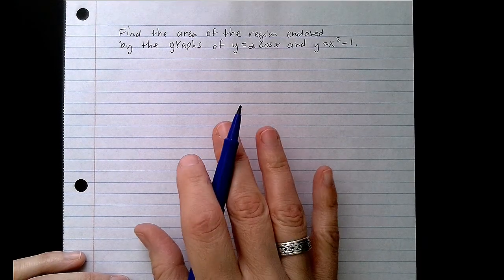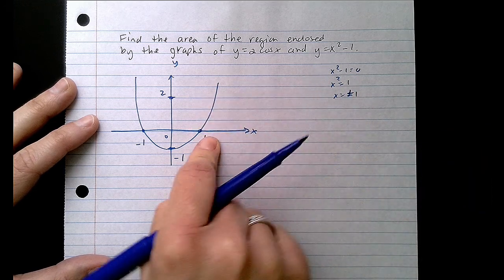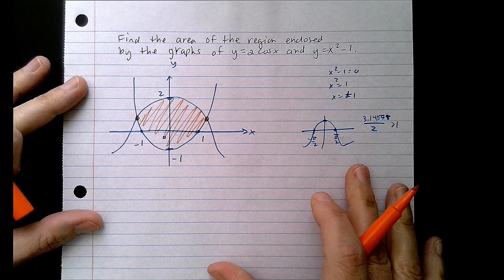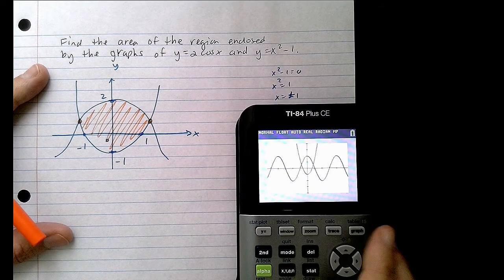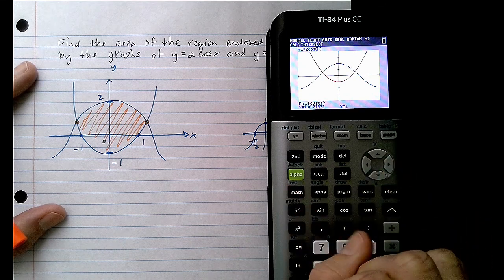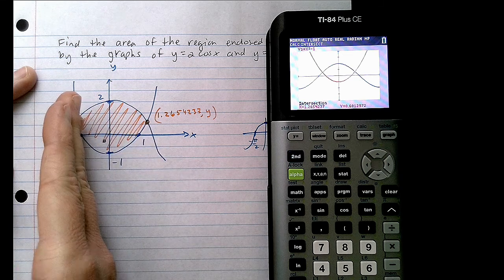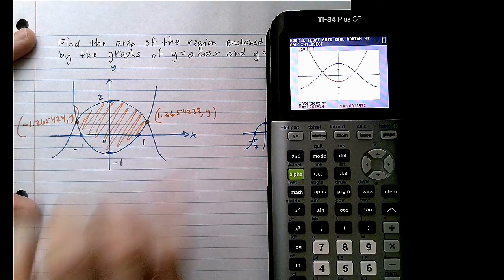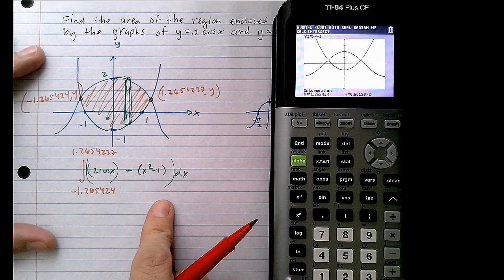Area between Curves #4